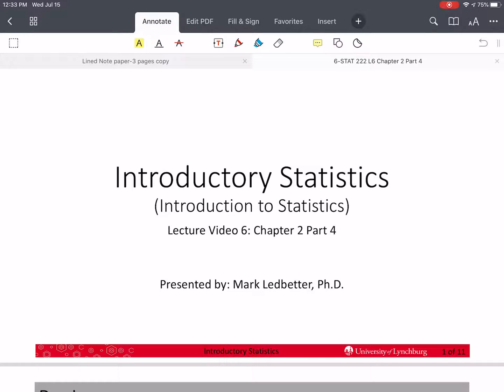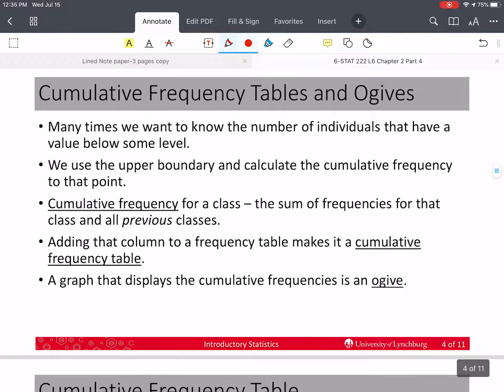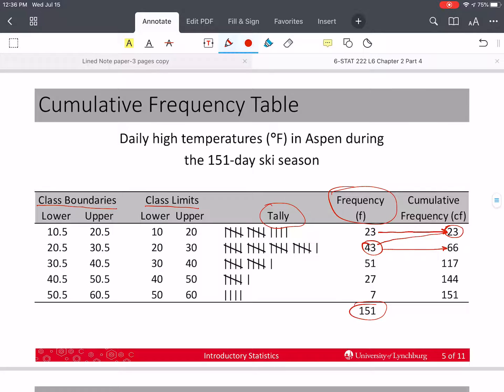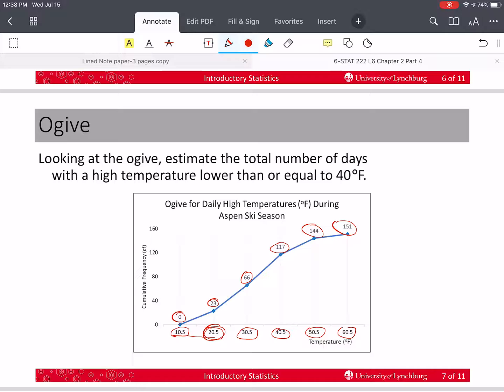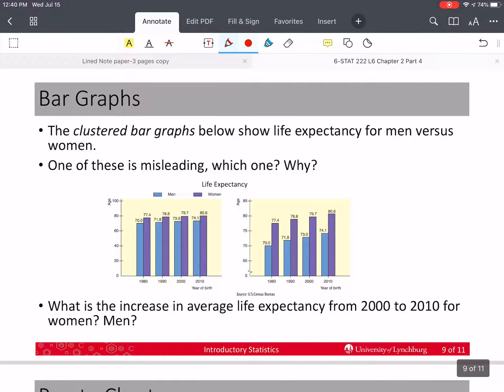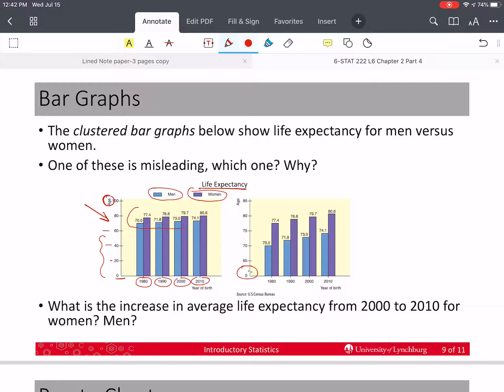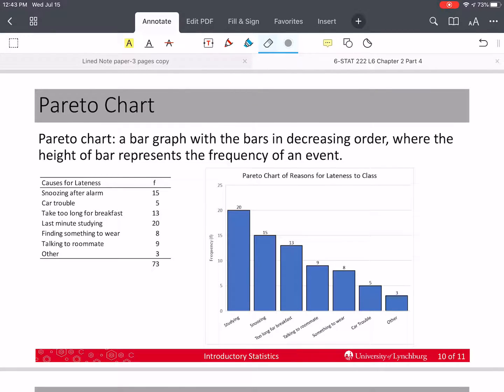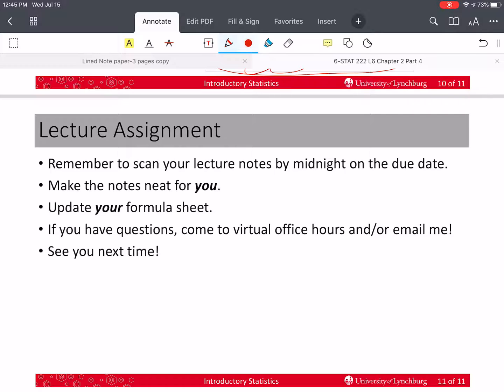IntroStats 2.4 - Cumulative Frequency Tables, Ogives, Bar Charts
We discuss cumulative frequency (cf) tables and how to make ogives (line charts from cf tables, bar charts, and pareto charts.